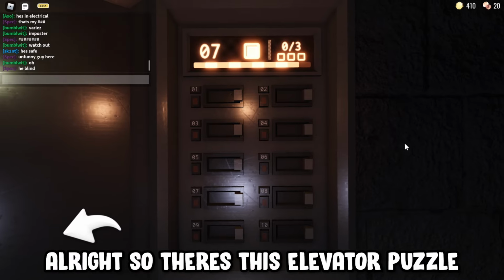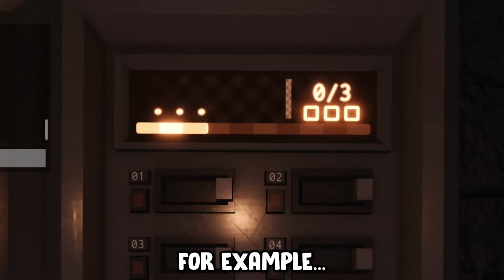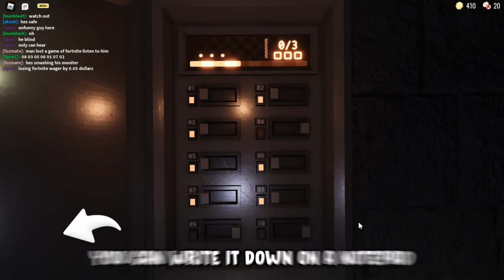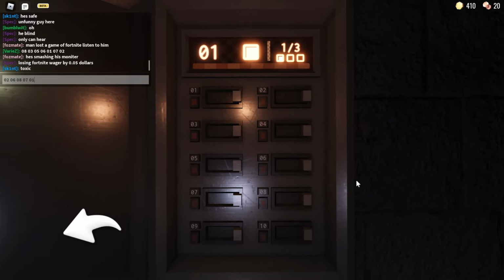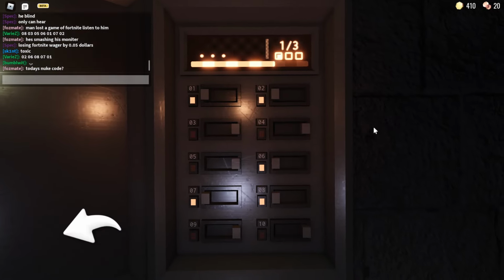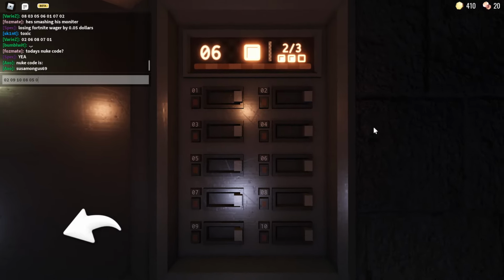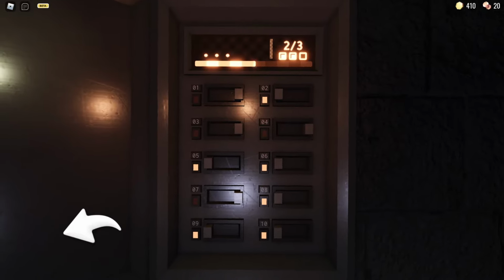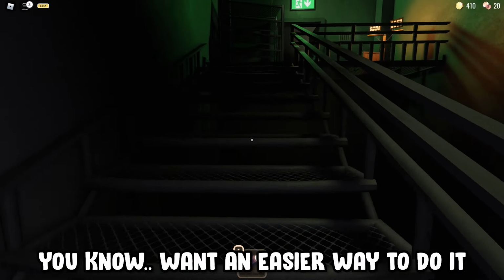Fastest Way to TURN ON The Elevator Power in DOORS 👁️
The Door 100 Puzzle is very easy once you understand it but can be confusing for people who have never done the puzzle before.

Big Love to my Righthand Tier III Members: LubiePlacki, justanafnfplayer, ChaYL, ChefTron, Nyx030

and to my Righthand Tier II Members: Rin, Katie Auda, MonkeTHEdudern, Pilotgamer673ALT, DarkGlitchFox1, MatheusXD100, Jeopardy, arturtuzovskiy2020, ً, ANormalDayOfHell

Follow me on ROBLOX to play with me! :D